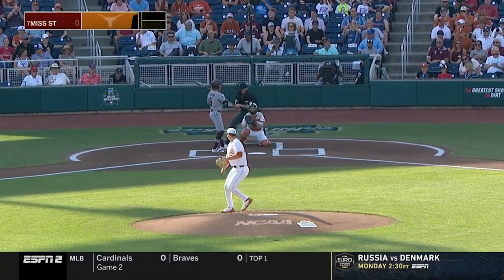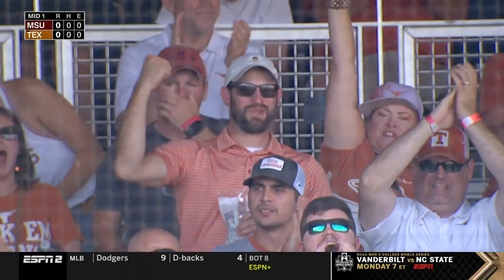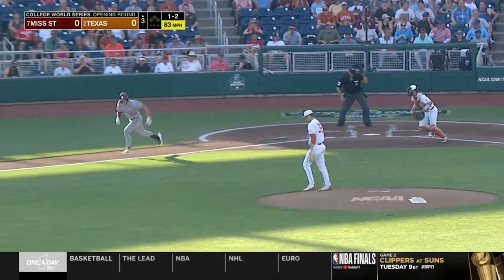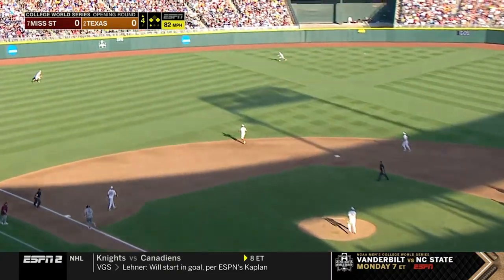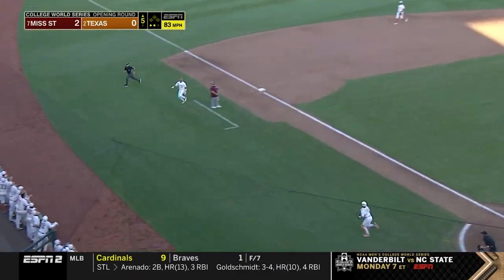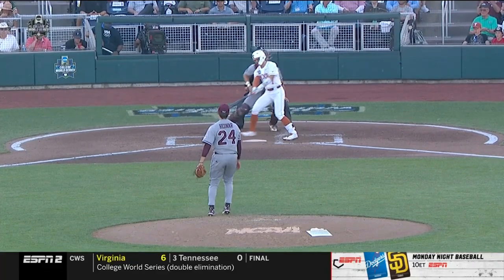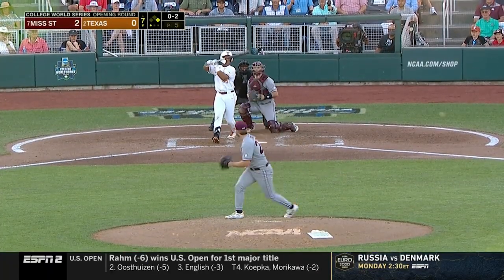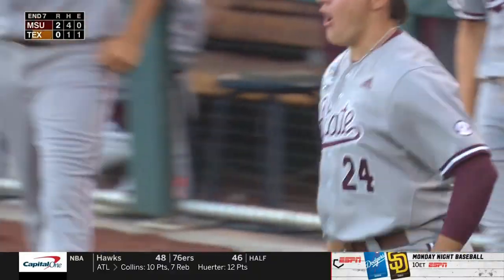#7 Mississippi St vs #2 Texas (A Classic!) | College World Series | 2021 College Baseball Highlights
Mississippi State and Texas played in the opening round of the 2021 College World Series. This part of the CWS is double elimination. The winner would advance to play Virginia in the winners bracket, while the loser would play Tennessee in an elimination game.